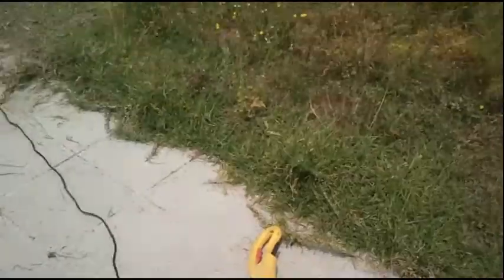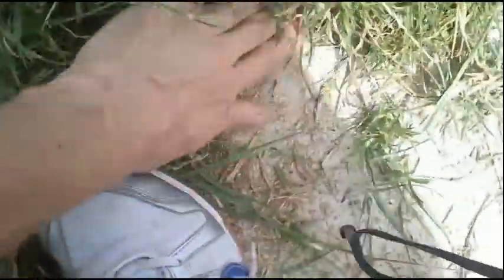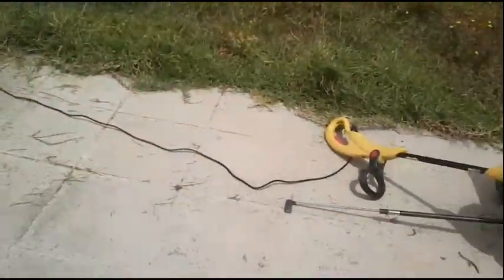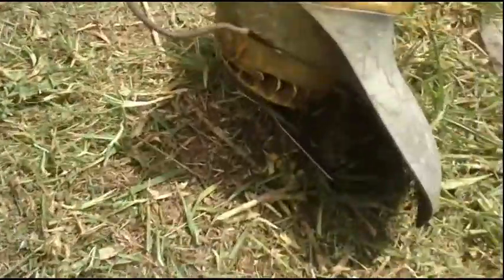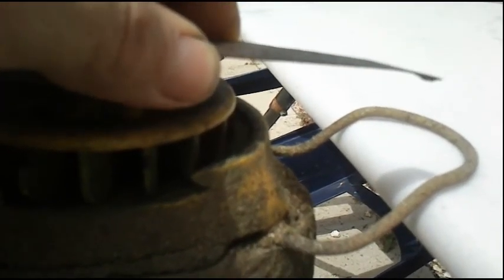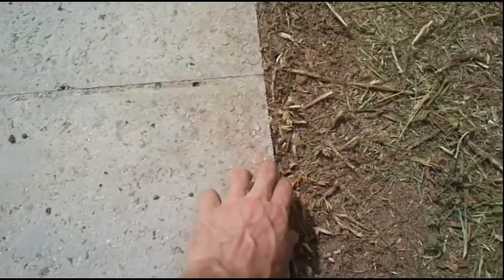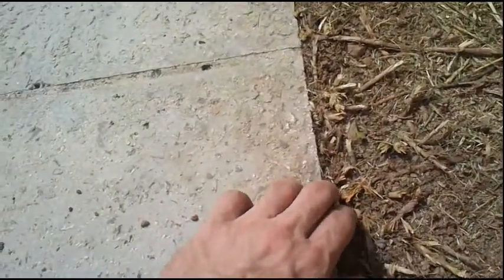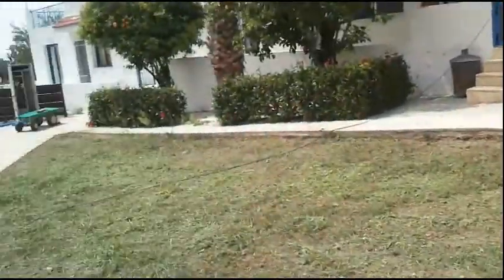MacGyver enginering - string to blade trimmer conversion.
Fairy simple idea but do not try to copy it unless really sure what you are dealing with. Use metal of appropriate qualities, both for blades as well as bolts and rings. Ordinary steel will tear apart and possibly cause serious damages.